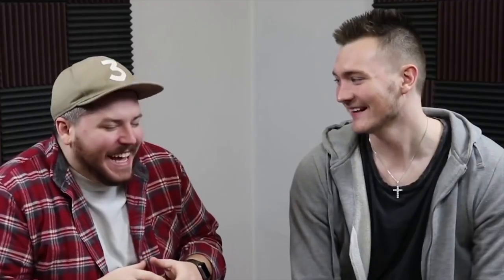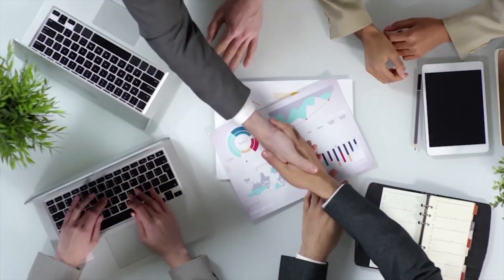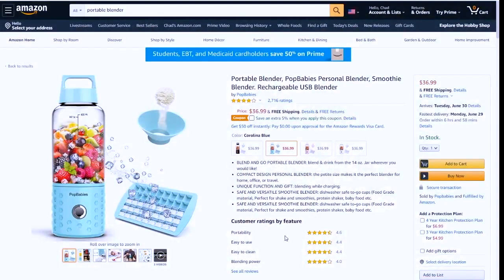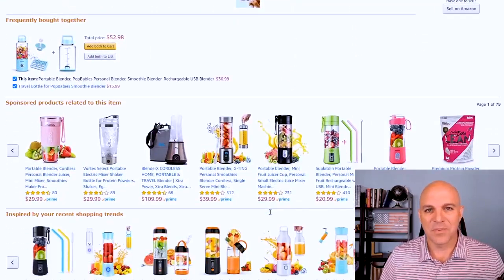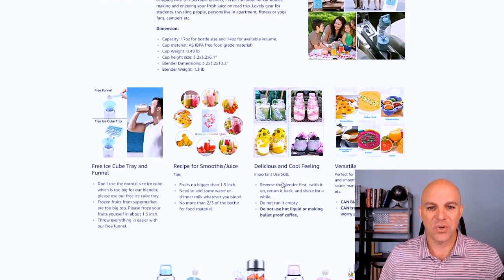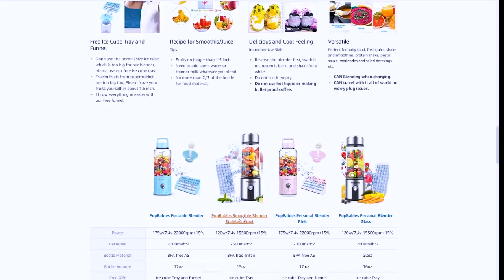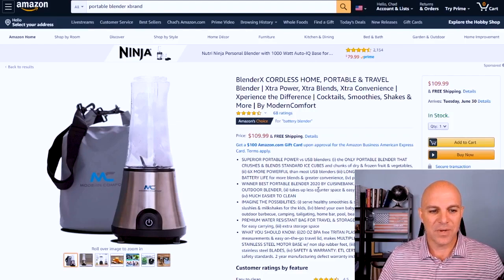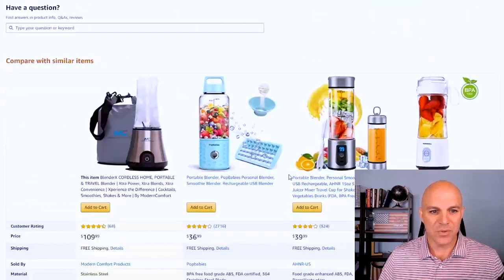Amazon A+ Content - How Enhanced Brand Content (EBC) Can BOOST Your Sales! | Nine University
Chad Lacy has spent most of his professional career in sales and marketing in technology companies like Microsoft and Amazon Web Services. He also founded a non-profit that flies post-9/11 combat wounded veterans to their medical appointments. Chad likes to help people and the proceeds from his Amazon business and Academy training videos goes towards his non-profit, Hero Flights.

Amazon A+ Content is a game changer for your amazon FBA business. Having enhanced brand content can take your business to the next level. It opens up a variety of options that sellers that are not brand registered cannot have. EBC is not an easy thing to get, and it does cost money. But the money that can be made by your business having more options than others is worth it.

Having various content on your listing can help you tremendously. You can even put a video on your listing showing your product off instead of picture!

Having your Amazon A+ content can drive sales and revenue numbers, but it can also help with reviews on Amazon. Chad is going to go over everything you need to know about A+ content and how it can benefit your online business. We are working together to provide you with the best information out there on Amazon tips and tricks.

Let's learn how to boost our sales and gain reviews from Amazon A+ content! Enhanced brand registry is the thing that sets you a part from your compeititors!